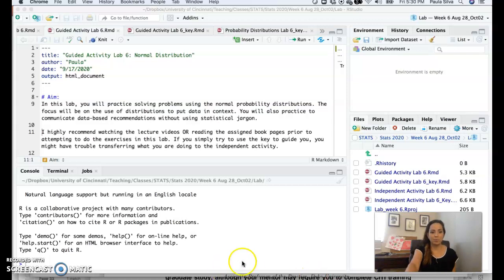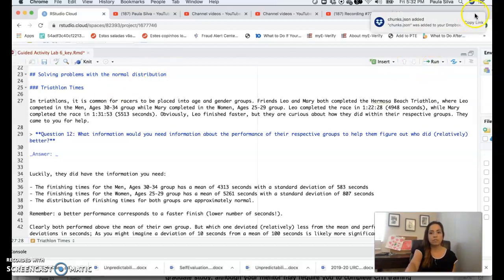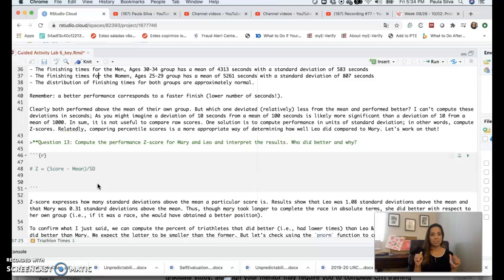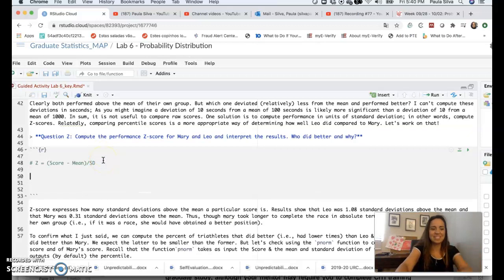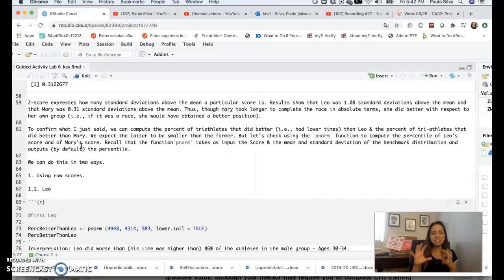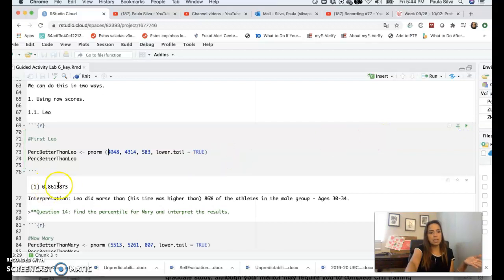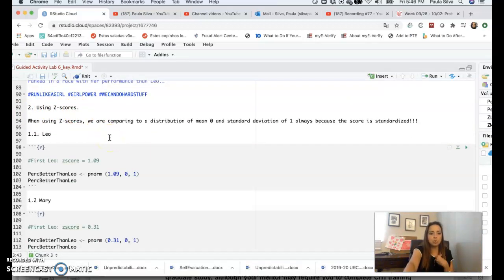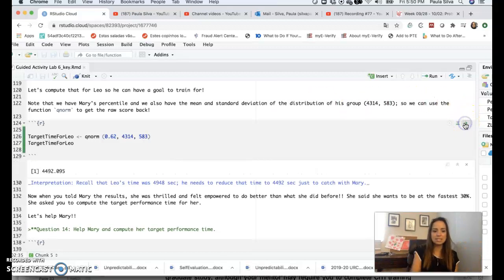Graduate Statistics: Week 6 - Lab 6, Video 1